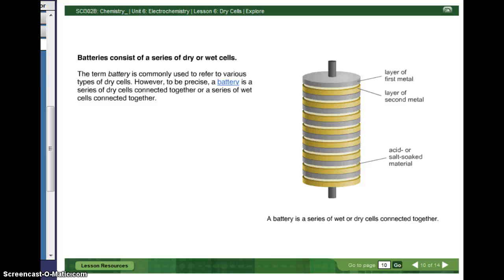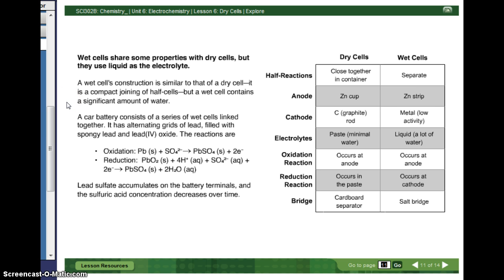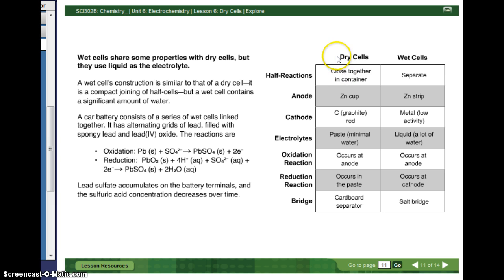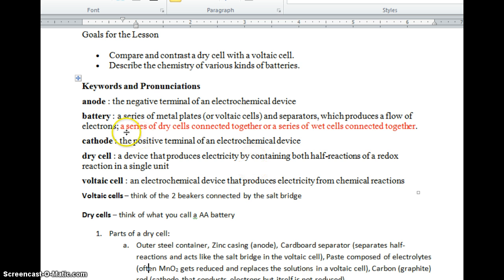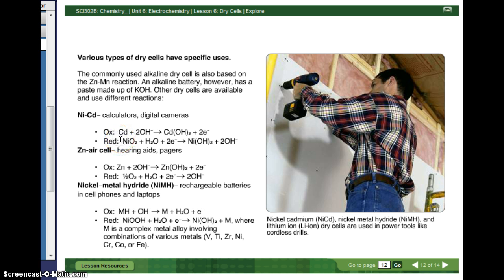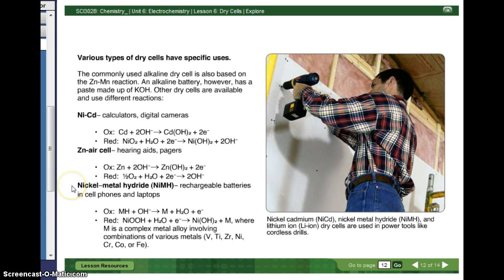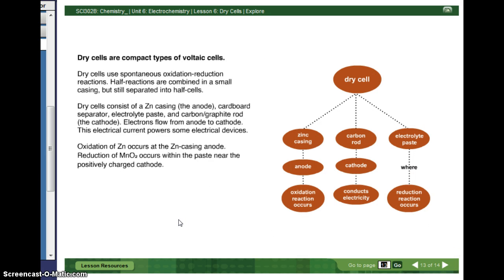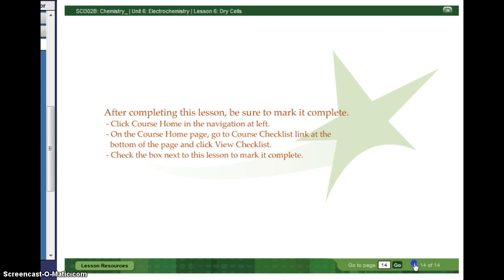Mrs. KJ Explains: 6.06 Dry Cells Part 2